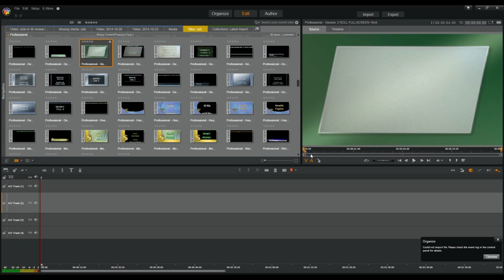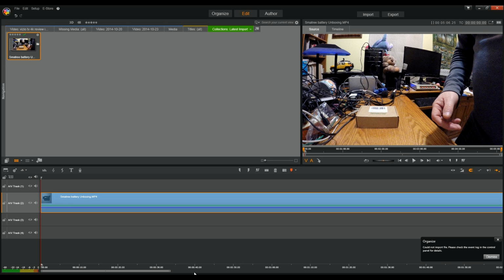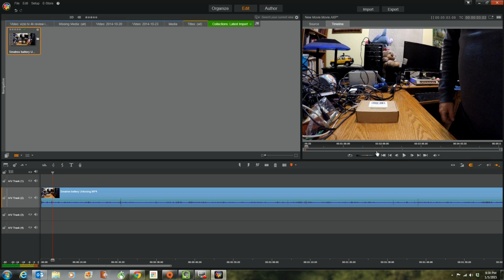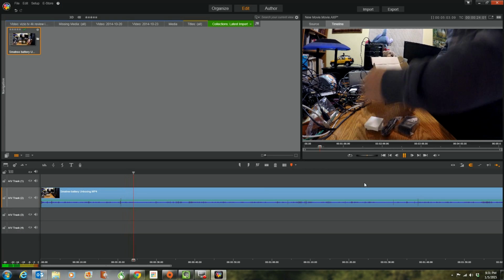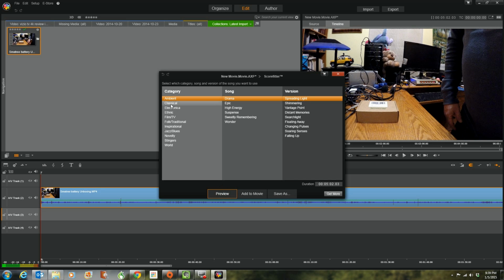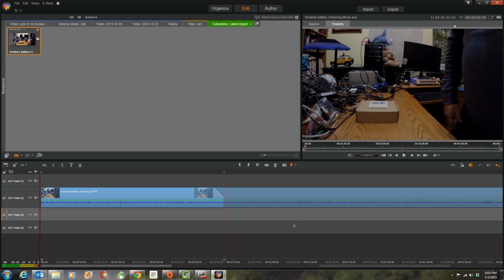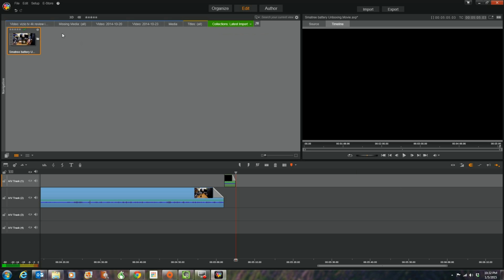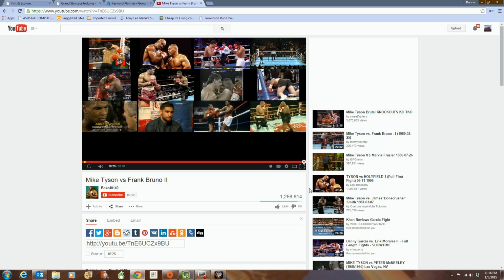Pinnacle Studio 18 Ultimate Workflow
This is a simple edit I have completed in Pinnacle Studio 18 Ultimate in order to show you my workflow. I shot a video on my GoPro Hero 4 yesterday and I used that video as my training video here. This is an A to Z simple tutorial to show you my steps from importing, to editing, to splitting clips, adding music and exporting. I hope it helps you see my workflow.

I mentioned PinnacleStudioPro in my video. For advanced and fun lessons, please check him out